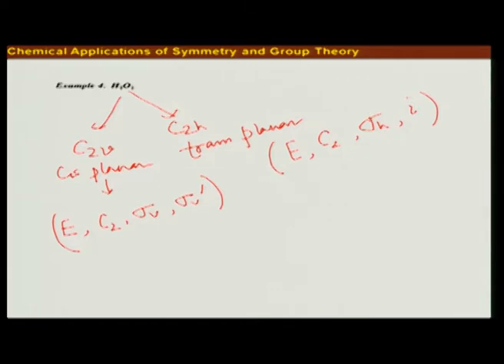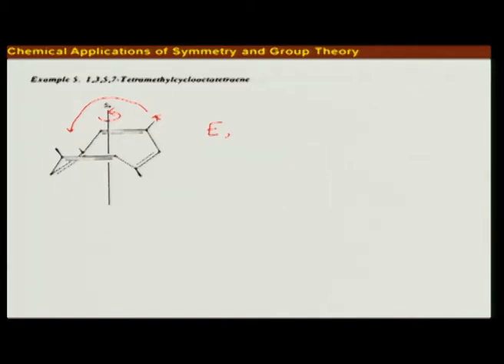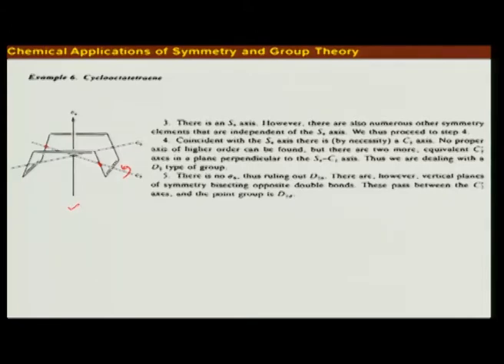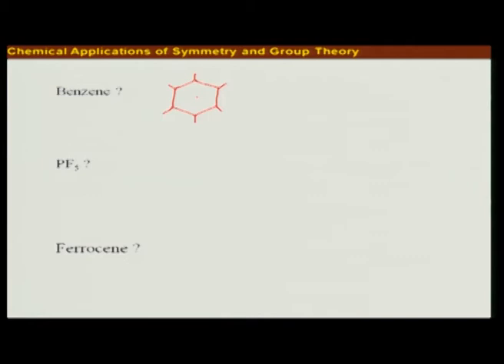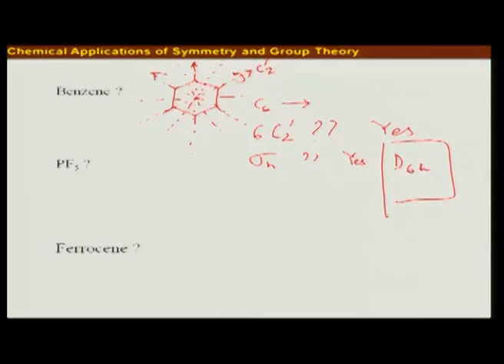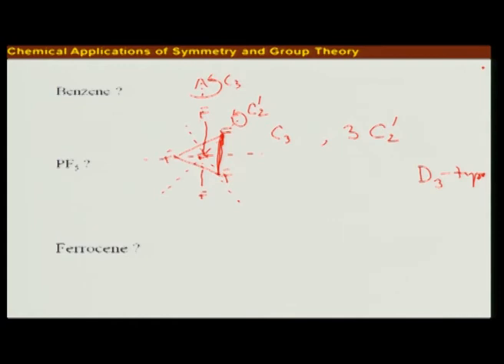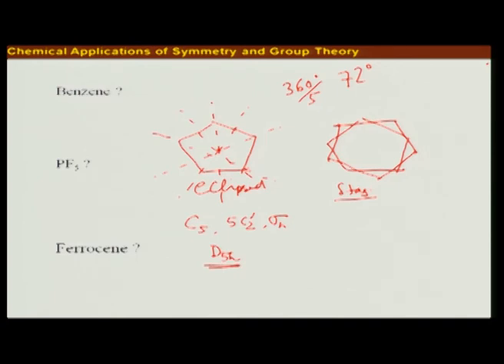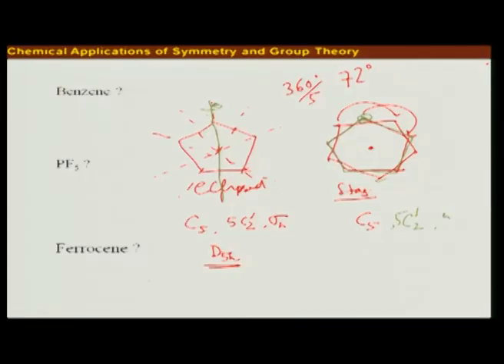Lecture 9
Subject :Chemistry and Biochemistry
Course  :Chemical Applications of Symmetry and Group Theory